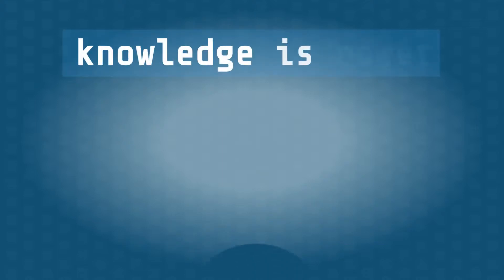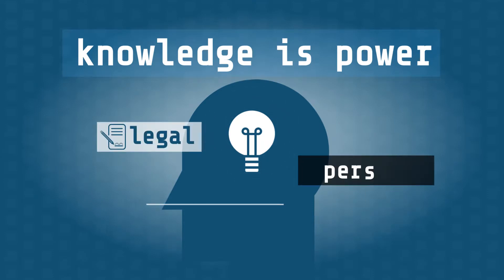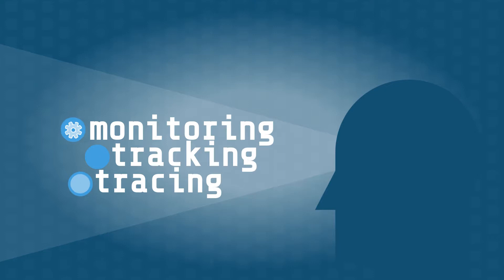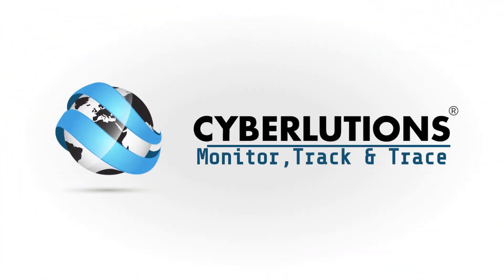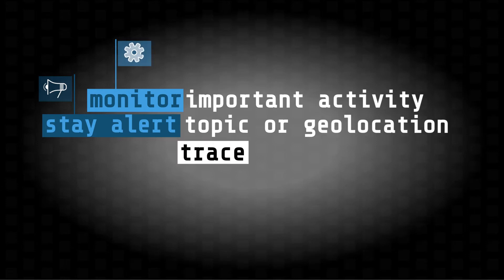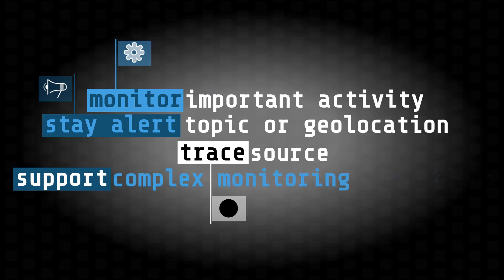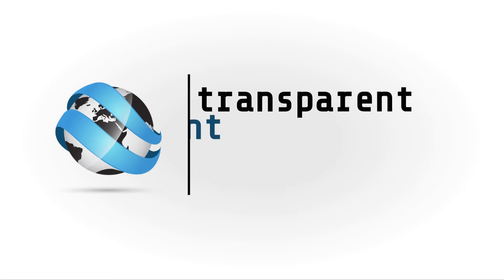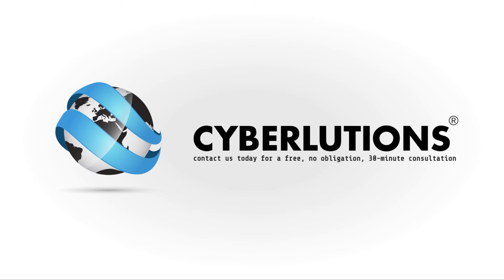Monitor, Track & Trace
See the big picture. In real time.
Decide who you’re targeting, the kind of activity you want to monitor, or a company whose actions you want to record. We’ll use data from social media, the news, geolocation information, and more to help you stay on top of important developments in real-time.